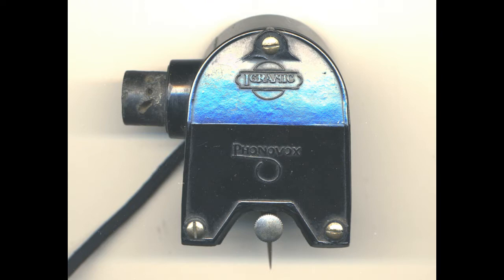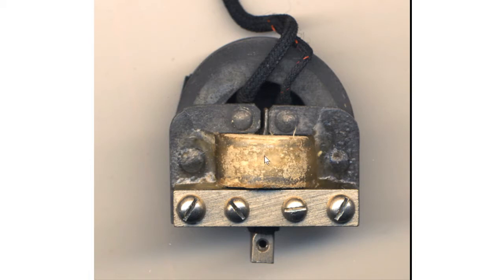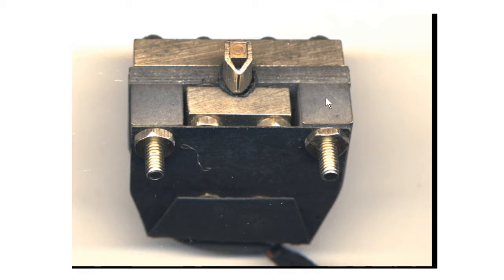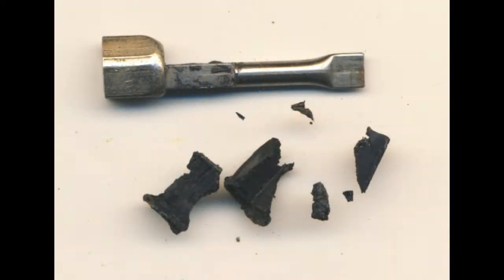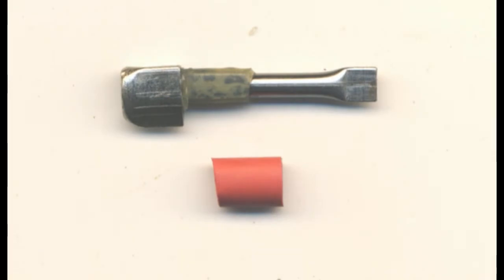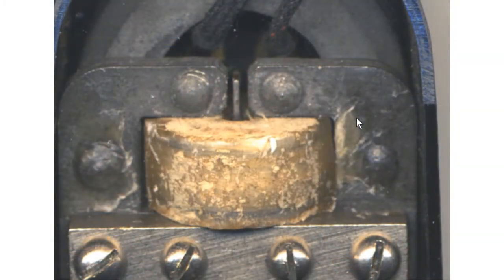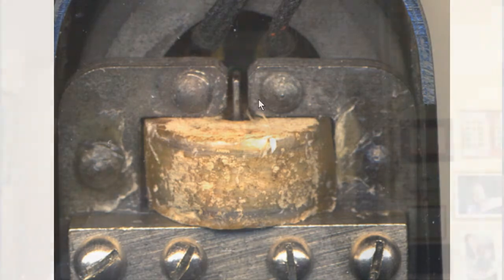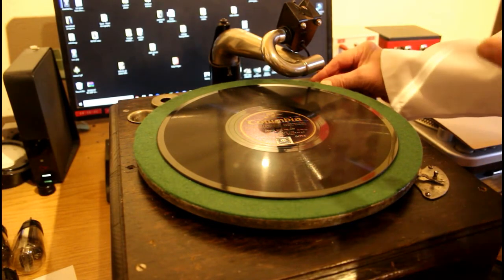Igranic electric gramophone pick up, 1927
This electric pick-up is one of the first to appear on the British market. It was reviewed by ‘The Gramophone’ magazine in September 1927, along with the Woodroffe (which was adopted by the B.B.C.), and one by S. G. Brown. We’ve already made a video of the Woodroffe in action, and have to hand the S.G. Brown model, which will feature here soon. This video describes how we persuaded the Igranic back to life – a mercifully simple job, though we did impale out thumb on the needle, and nearly lost one of the two 5BA nuts which help to hold it together. We keep in stock 4, 6, 8 & 10BA nuts & bolts; but the odd-numbered 3, 5,7 & 9BA &c. sizes seem little used today. After all these adventures, we were quite glad when the video was finished! Jack Payne’s gorgeous ‘Sweet Sue’ was recorded on October 2nd., 1928. It begins very quiet & gets louder – several of his early Columbias are like that. The superb Bixian trumpet is either Frank Wilson or Harry Mills – sorry the photo. of the band is so fuzzy, but it actually is the 1928 band, possibly taken in a B.B.C. studio? One of the trumpet players is apparently holding a cornet (as favoured by Bix), so it might be him playing on this record. Interestingly, the bass saxophone is played by the trombone player, Jesse Fuller. The arrangement was by Ray Noble, and the vocal trio is by Jack Payne, Bob Busby (the pianist) and Bob Manning (the drummer). Many of Payne’s earliest B.B.C. Dance Orchestra sides are of ‘hot dance music’, and somebody once commented that we were lucky to have, in the U.K., the only state-subsidised hot dance band in Europe!